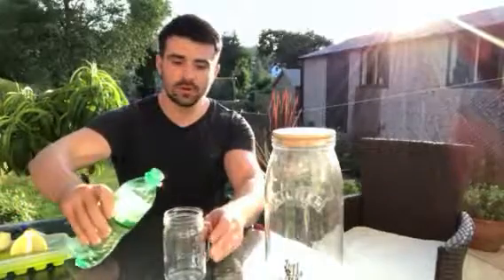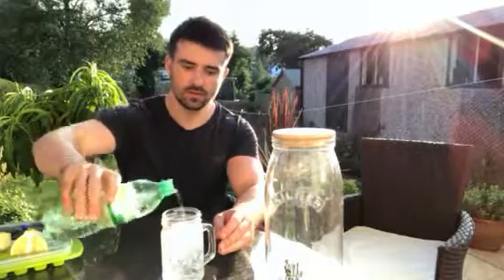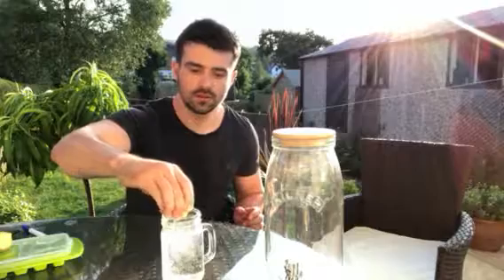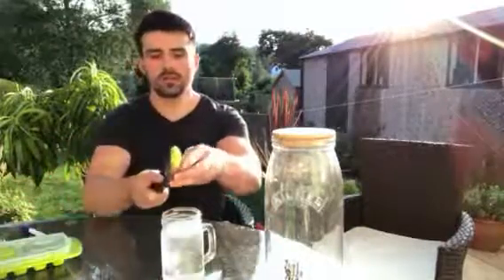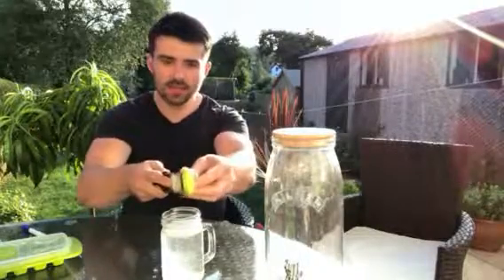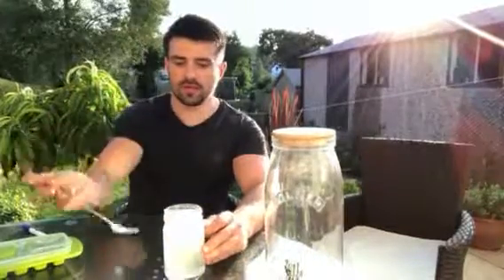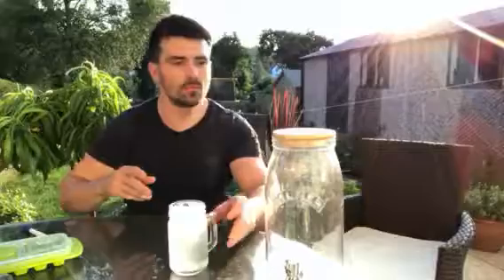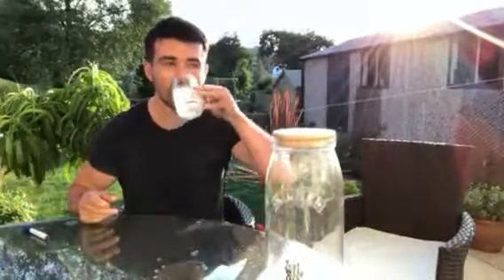Homemade Lemonade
Fitcure Coach Toms Lemonade hack